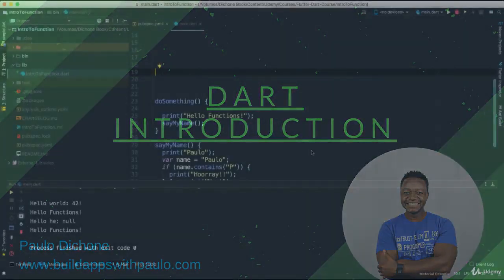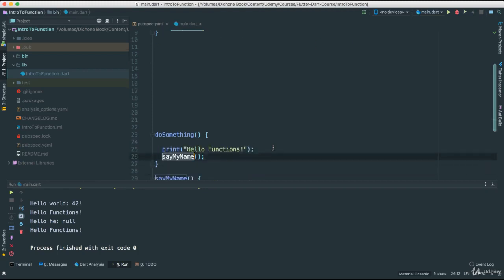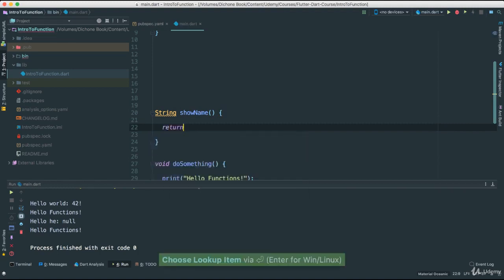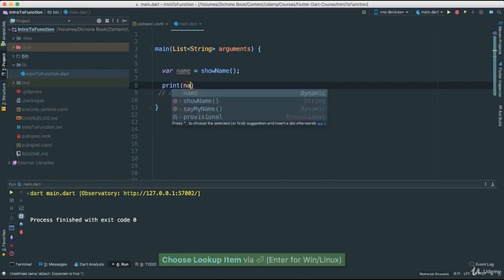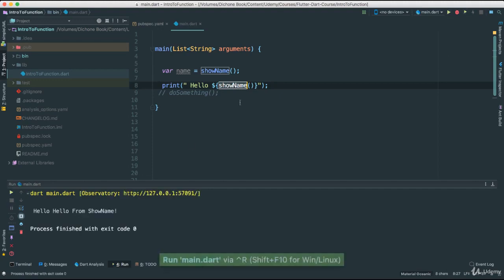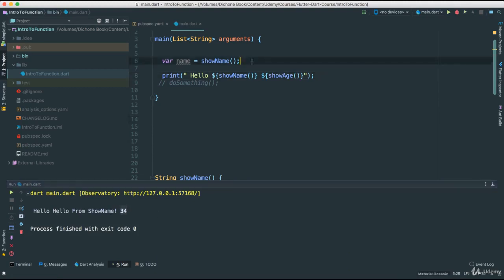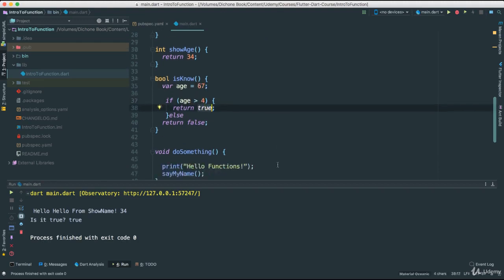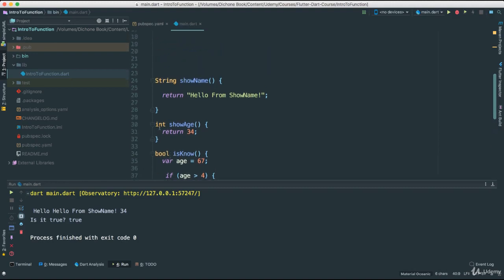26 Function Return Types String, Int, Booleans Full Flutter & Dart Course UDEMY